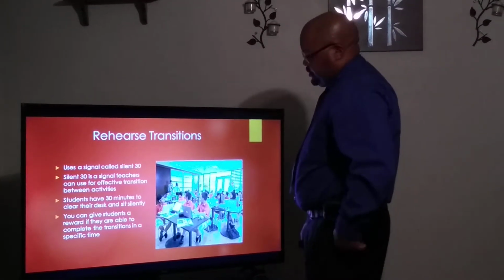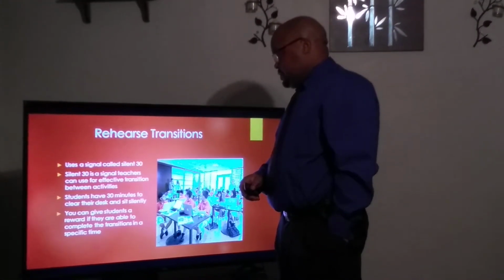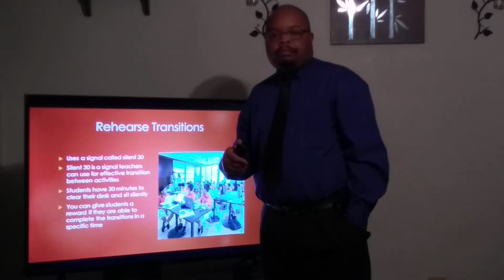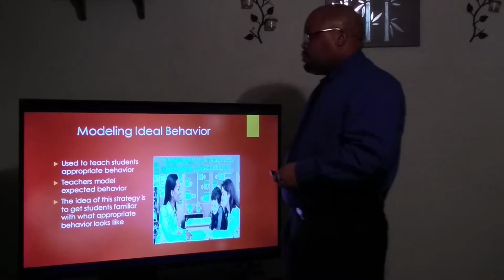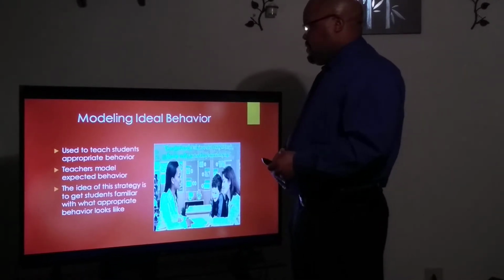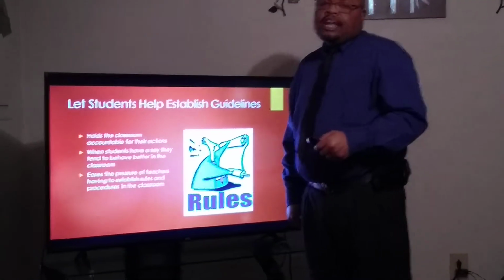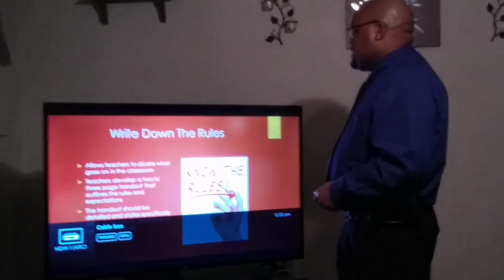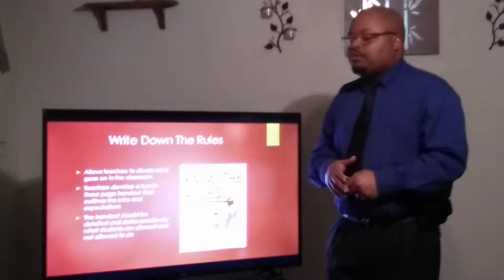Johnson's Strategies For Effective Classroom Management